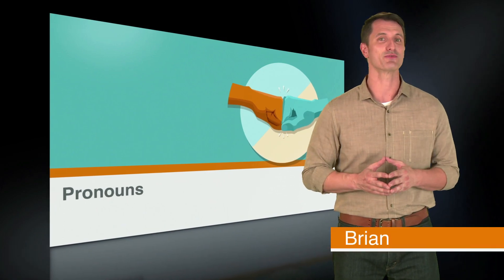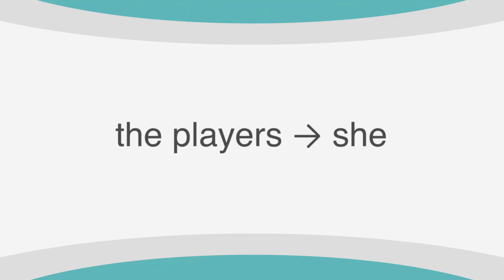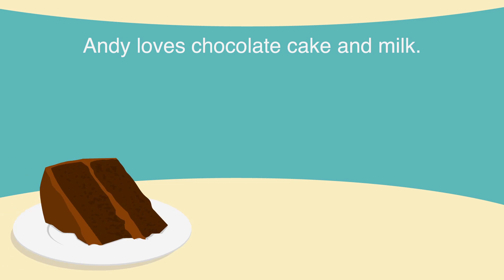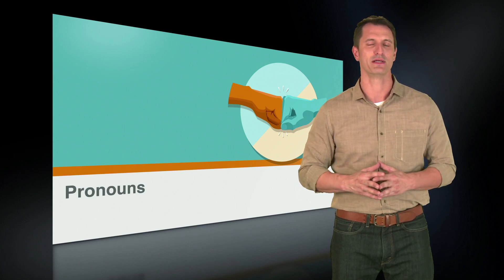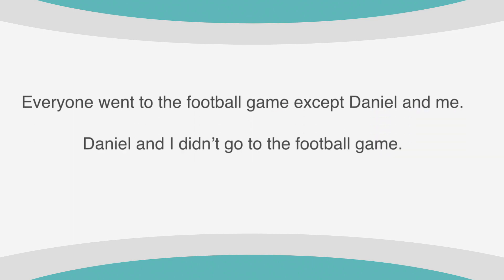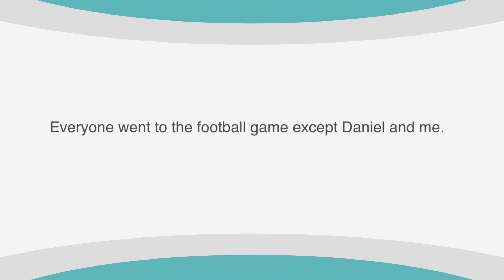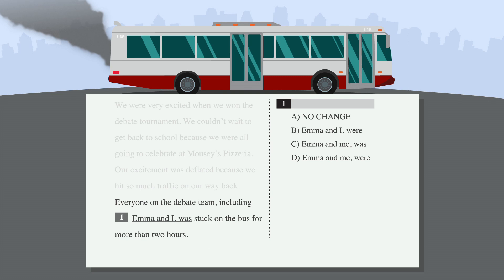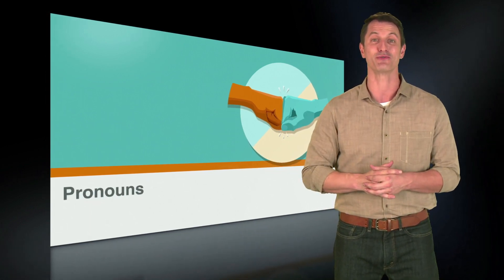SAT prep - SAT Writing: Pronouns - Chegg Test Prep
Review the rules of pronouns and the use of the subjective and objective cases. for all your online learning needs!